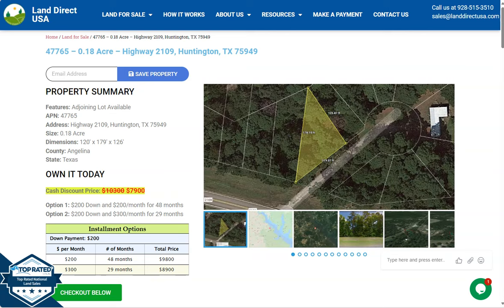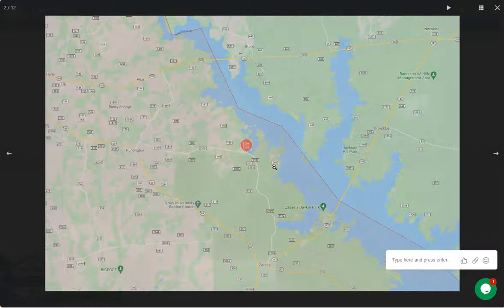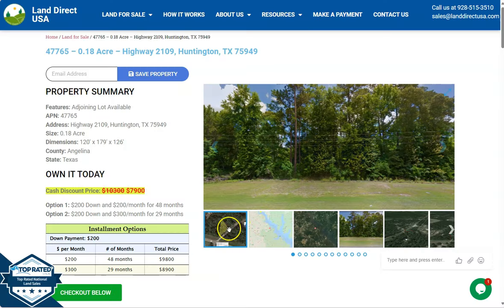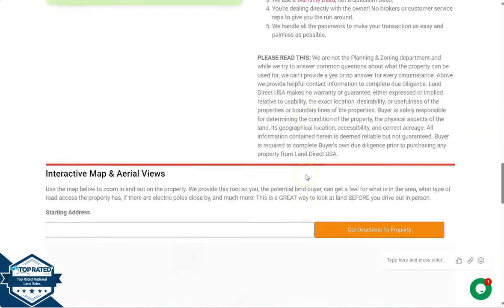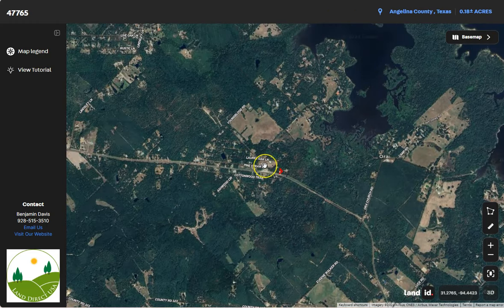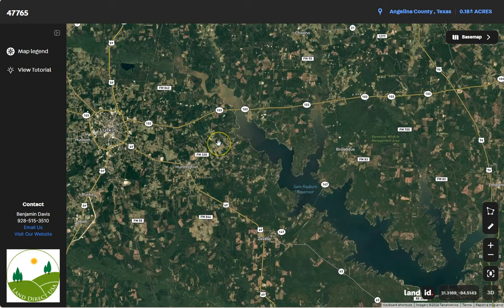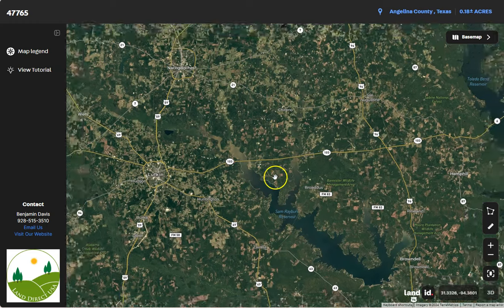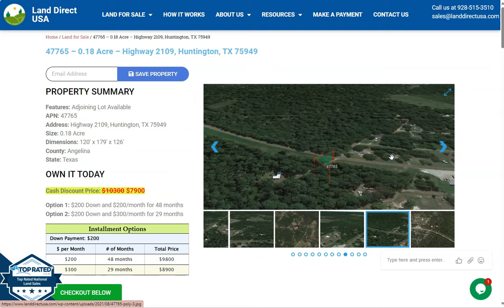0.18 acre land for sale in Huntington, Texas [47765]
This 0.18-acre lot is located in Huntington, Texas and the address is Highway 2109, Huntington, TX 75949.

State: Texas
County: Angelina
Parcel Number: 47765

Features: Adjoining Lot Available